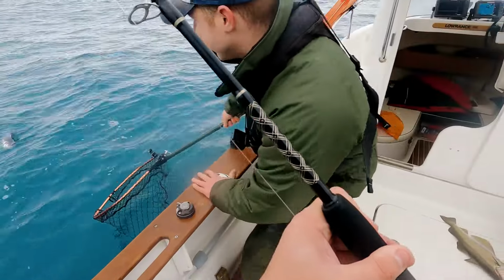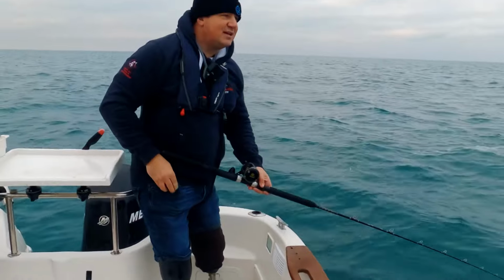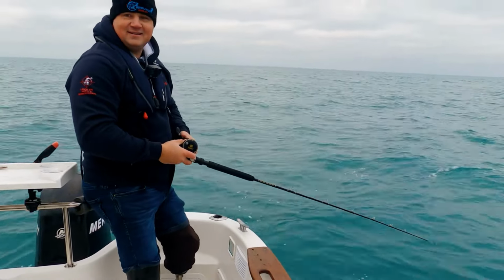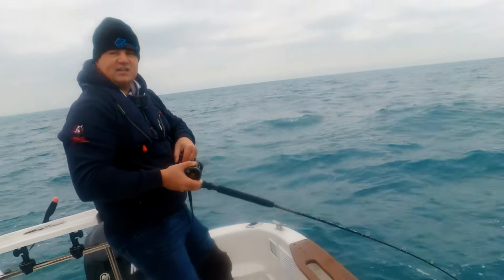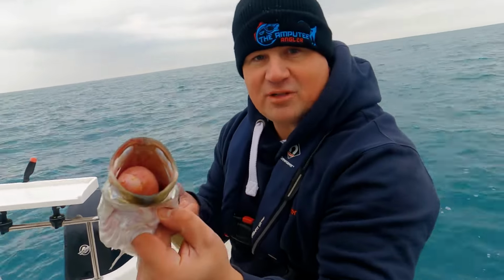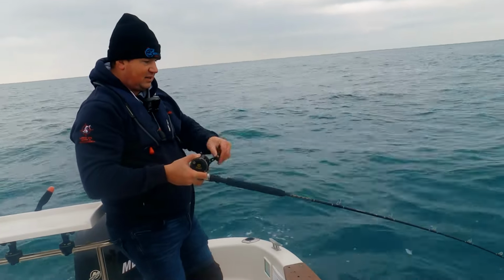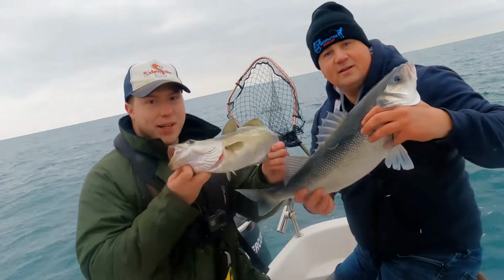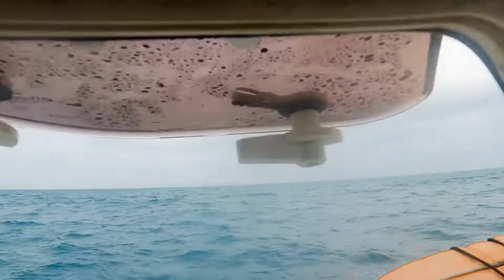Stunning Bass Saves my Deep Offshore Boat Fishing Trip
Join us in the depths of winter as we embark on a long offshore fishing expedition in search of big winter Pollack! Our journey takes us to challenging, Offshore snaggy wrecks where the Winter elements test our dedication. Despite harsh cold conditions, we manage to turn the days fortunes around with an decent catch – a stunning Bass that couldn't resist a 6-inch Sidewinder lure in the classic Rhubarb and Custard colour fished high over the wreck.

This time of year demands dedication and big miles, and our perseverance pays off with lots of laughs and valuable insights for future trips. Whether it's a fish a minute or a long journey home in silence, every fishing adventure has a story to tell. This Bass becomes a talking point for us on our way home to Eastbourne and provides crucial intelligence for our next upcoming trip, which turned out to be even more successful. 👀

Don't miss out on our first boat fishing video of 2024 – it's filled with excitement, challenges, and the relief of landing a beautiful Bass at last knockings.